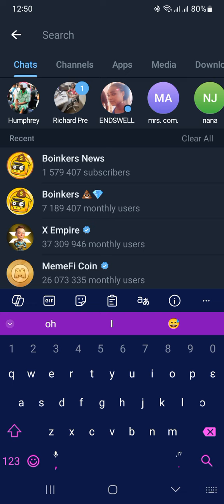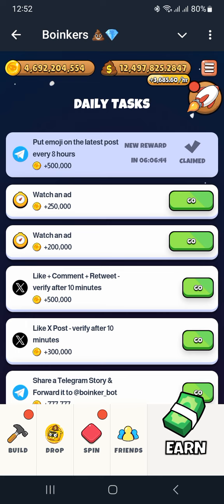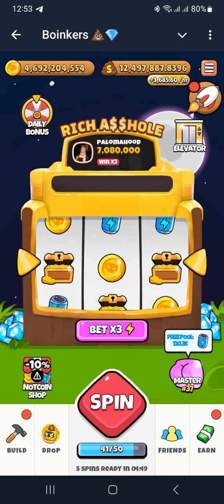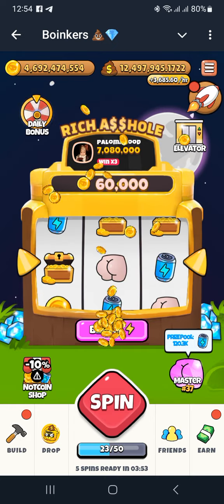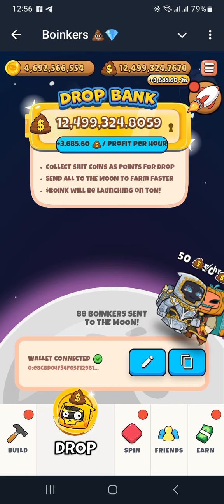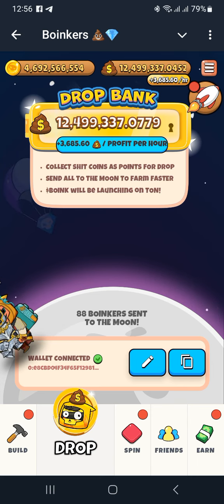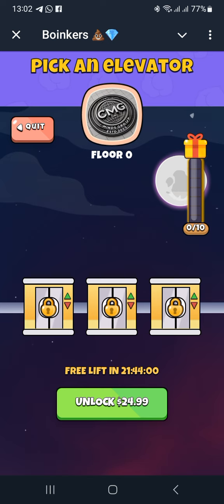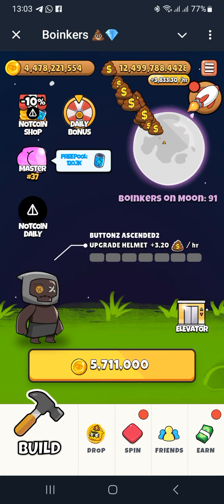Boinkers Airdrop: How to play & Maximize your earnings with Elevator feature | full guide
Ref code: ref=CPA_003VH306E8